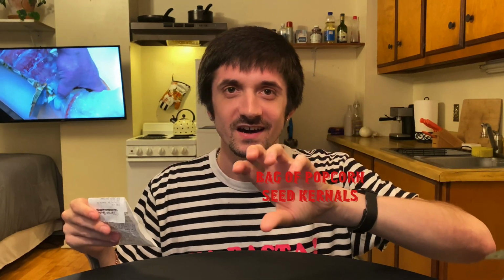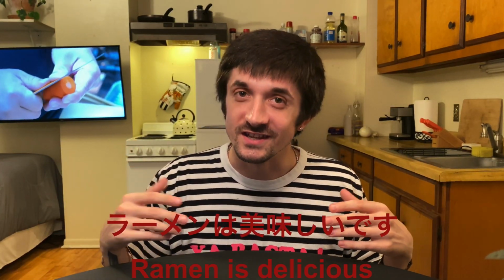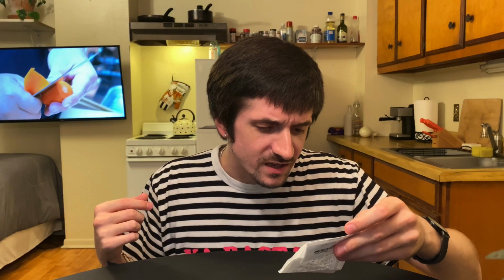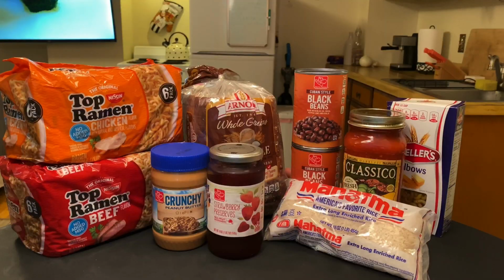Top 5 STRUGGLE MEALS | How To Eat With $5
Here I show y’all what’s good when you need to make it til payday when your wallet’s emaciated. Not the most scrumptious decadent meals possible, but foods that will fill your brokeass lil belly and keep you in the game. So for when you gotta make $5 last a few days, this is your guide. All this food was about $25.

Available on all streaming services.